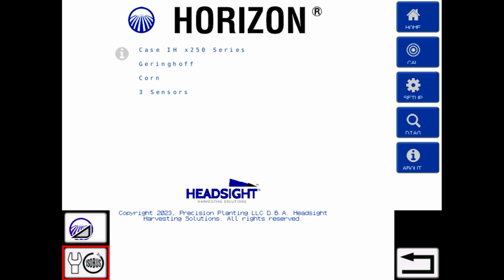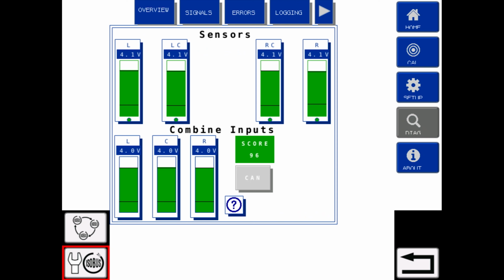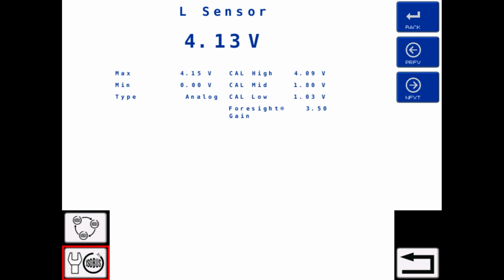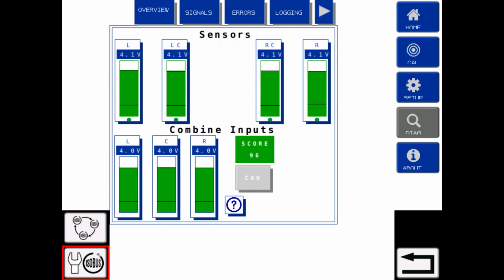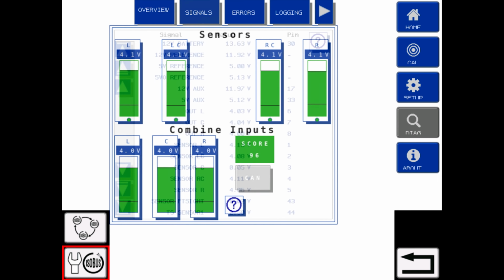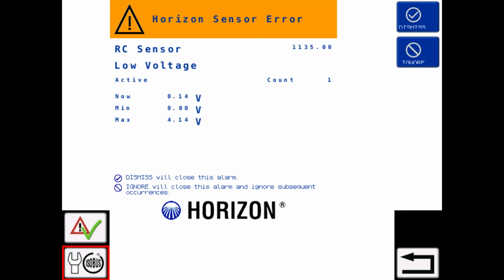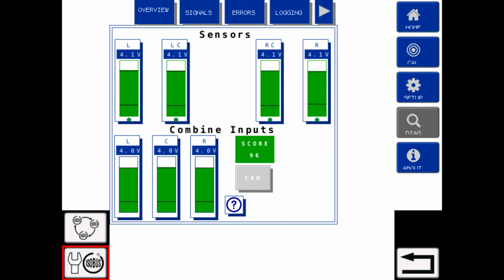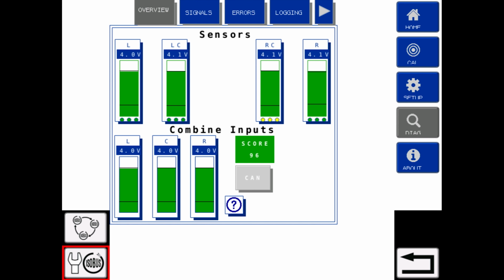How to use the Horizon Diagnostics screen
In this video we will cover how to use the Diagnostics tab in Horizon.